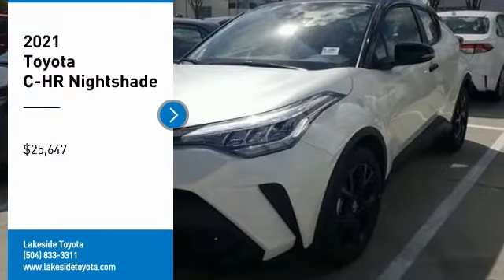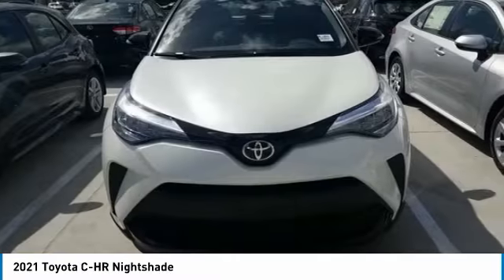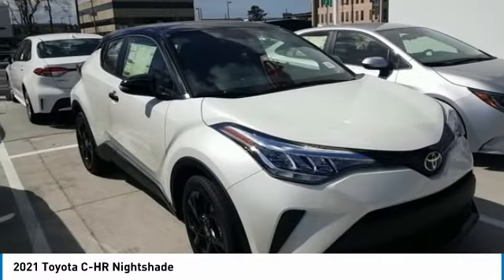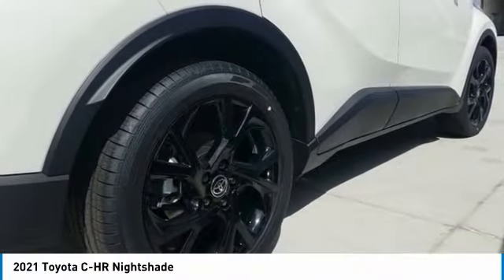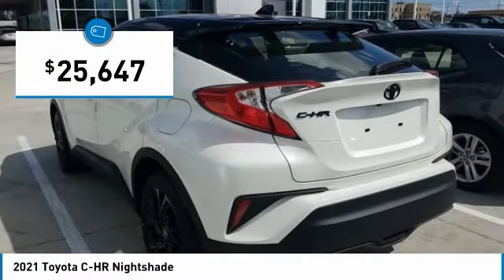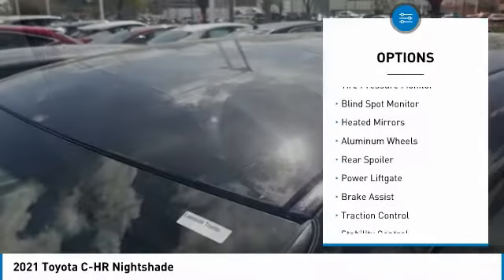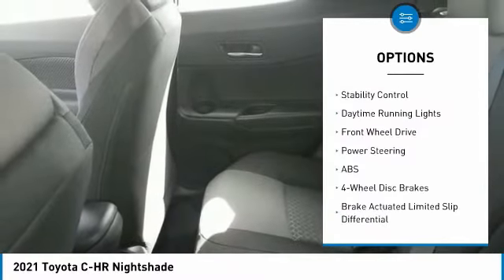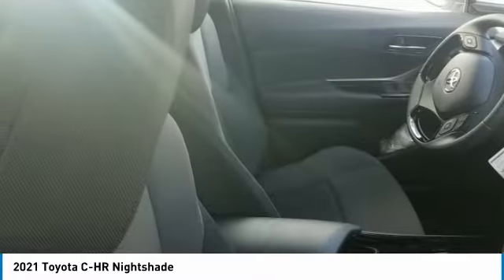2021 Toyota C-HR Metairie LA ML1893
2021 Toyota C-HR Nightshade

Lakeside Toyota
3701 North Causeway

DON'T DELAY, Call, Click or Come In Today!Blzzd 2021 Toyota C-HR Nightshade 2.0L I4 DOHC 16V CVT27/31 City/Highway MPG Price excludes TT&L. Price includes: $1250 - TMS Customer Cash - Gulf. Exp. 03/31/2021